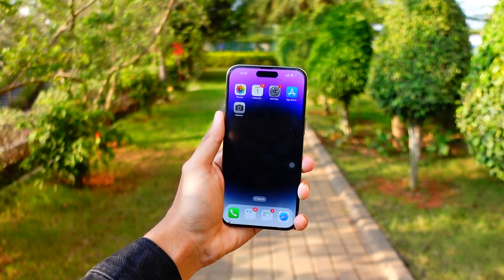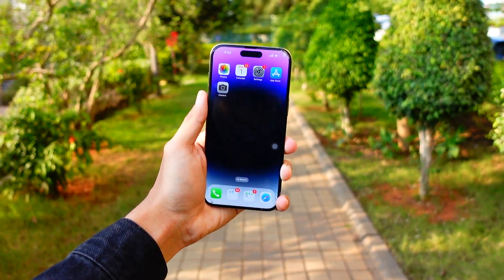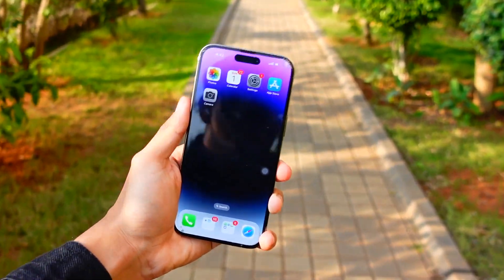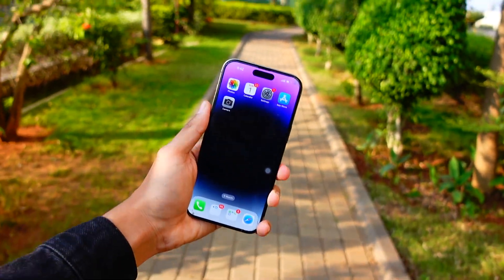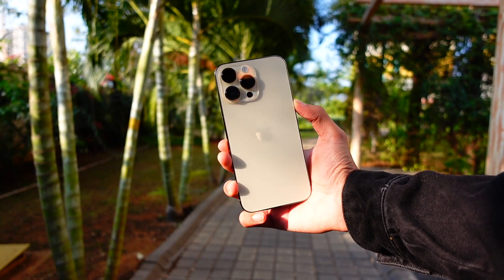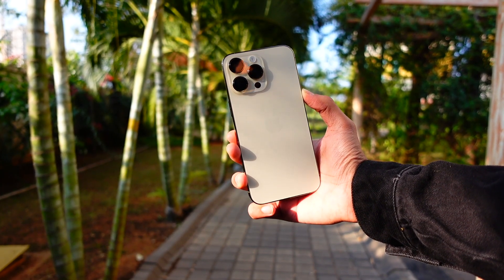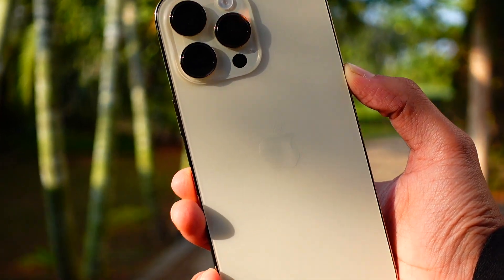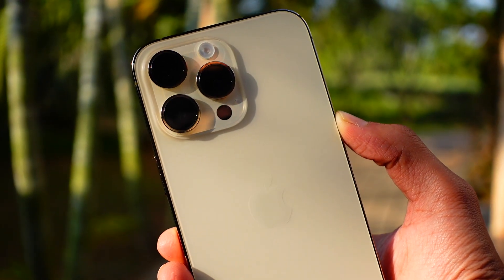iOS 18.2 Beta 1 Release - MORE OF Ai | APPLE INTELLIGENCE!